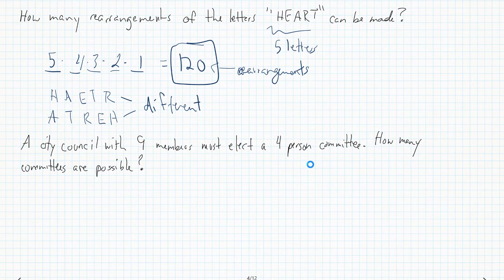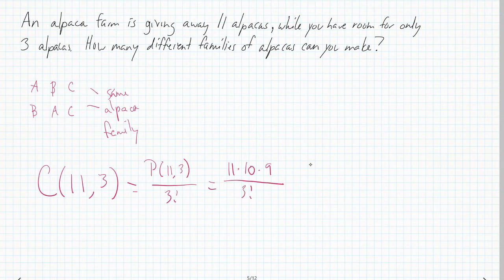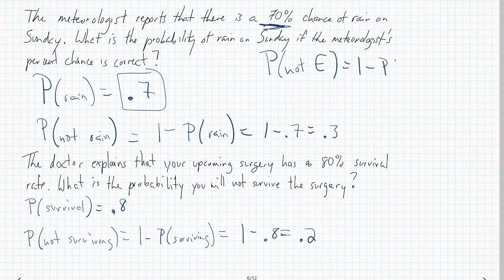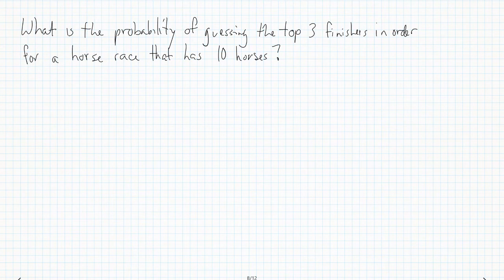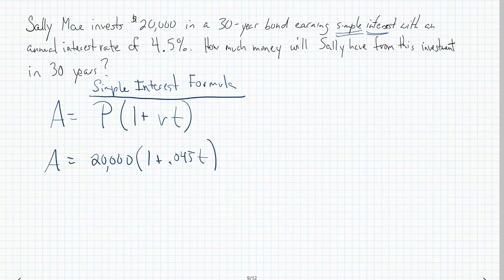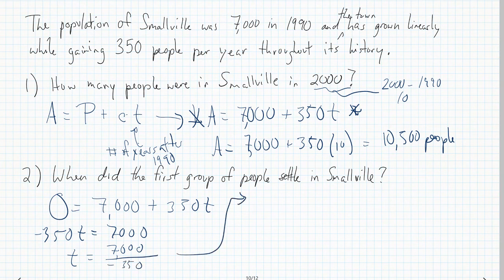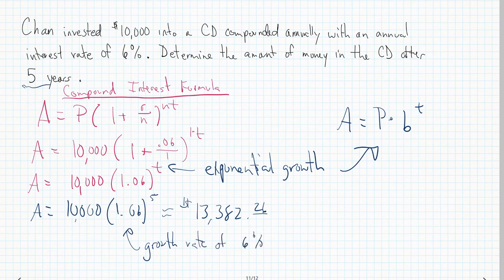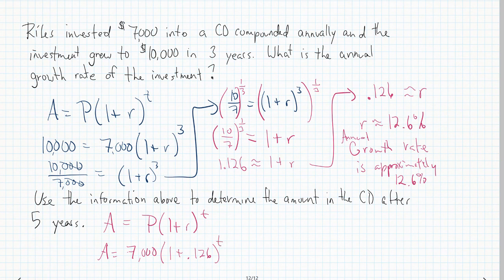Joshua Lambert Live Stream